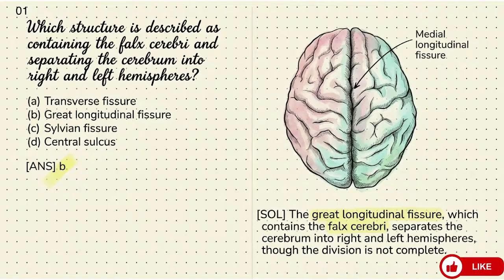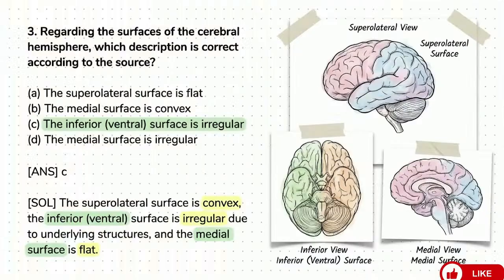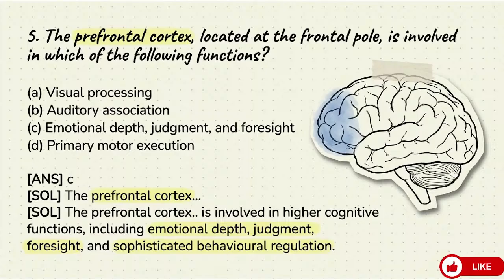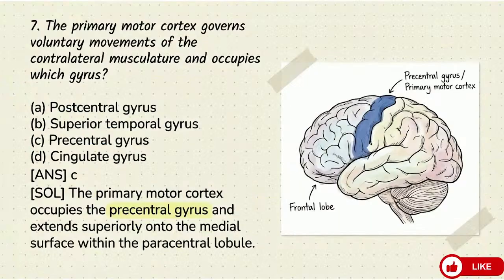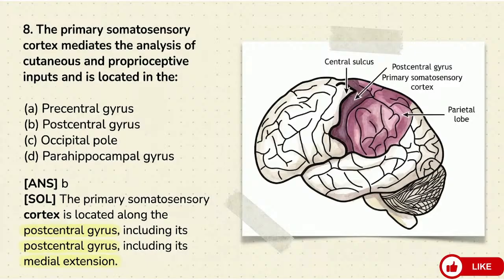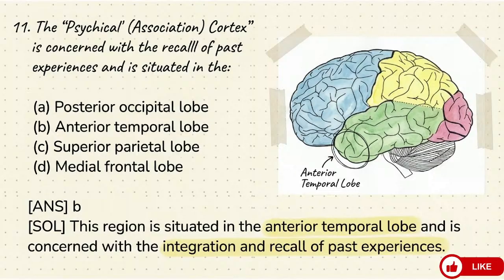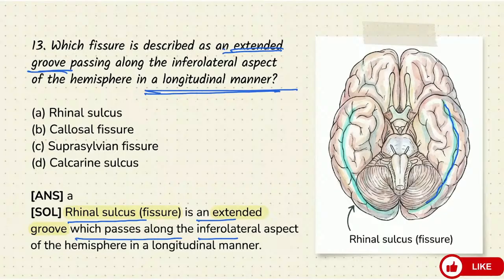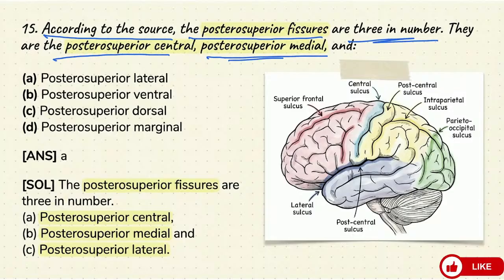🧠⚡ NEUROLOGY – Veterinary Anatomy MCQs Series 🐄🐕📘 | PART-2🚀 | 15 Important MCQs ✅🐾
To master Veterinary Anatomy 🐄📚, download our official app VetsNotes from the Google Play Store!
👉 Get complete Veterinary Anatomy in one place with:
✅ Detailed PDF notes
✅ Recorded video lectures
✅ 3D anatomical explanations
✅ Exam-oriented questions
🎯 Perfect for veterinary students preparing for exams and clinical understanding.

🧠⚡ Welcome future veterinarians! 🐄🐕🐔
This is the next video of our Veterinary Anatomy MCQs playlist 🎥📚

In this video, you will revise 15 most important MCQs from Neurology (Nervous System) 🧠💥
specially prepared for veterinary university exams & competitive exams 🎯📖

✨ This is clearly marked as PART-2 of the Neurology MCQs series for quick and smart revision ⚡📝

🎓 Presented by Vetsnotes – your trusted learning partner for Veterinary Anatomy 🐾🚀

✅ 15 important MCQs from Neurology
✅ Veterinary Anatomy focused questions
✅ Brain, spinal cord & cranial nerves based MCQs
✅ Concept oriented explanations
✅ Highly useful for last-minute revision

🔍 The above video solves following queries 👇

Veterinary neurology MCQs

Nervous system veterinary anatomy MCQs

Brain anatomy MCQs veterinary

Spinal cord anatomy MCQs veterinary

Cranial nerves MCQs veterinary

Peripheral nervous system MCQs veterinary

Central nervous system MCQs veterinary

Reflex arc MCQs veterinary

Autonomic nervous system MCQs veterinary

Sympathetic and parasympathetic MCQs

Neuron structure MCQs veterinary

Neuroglia MCQs veterinary

Grey and white matter MCQs

Meninges of brain MCQs veterinary

Ventricles of brain MCQs veterinary

Spinal nerves MCQs veterinary

Veterinary neurology MCQs part 1

First year veterinary anatomy neurology MCQs

BVSc anatomy nervous system MCQs

Veterinary competitive exam neurology MCQs